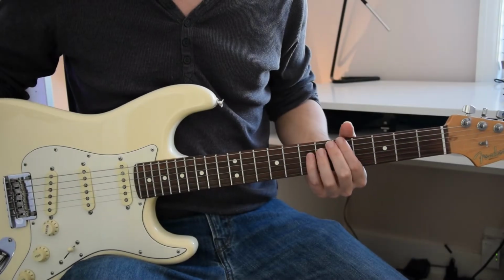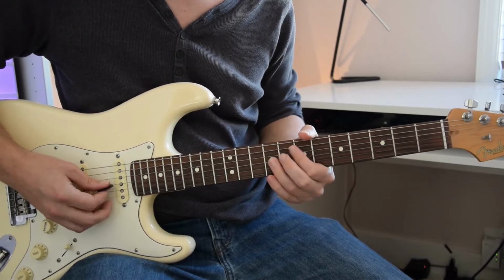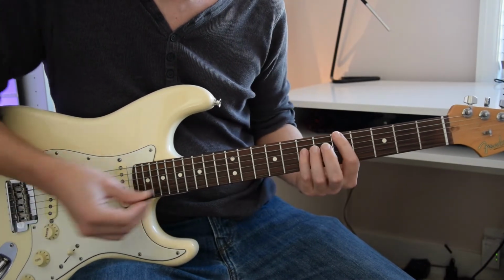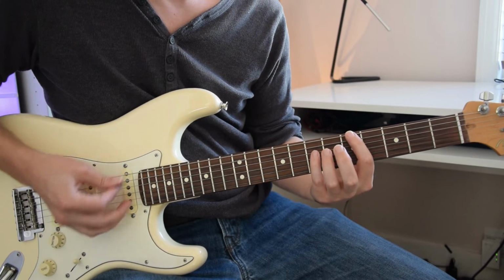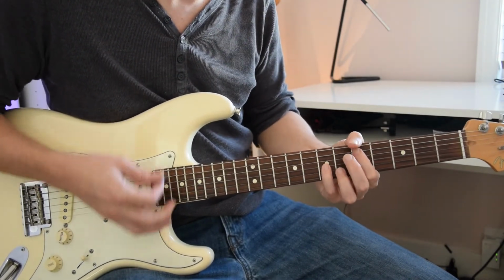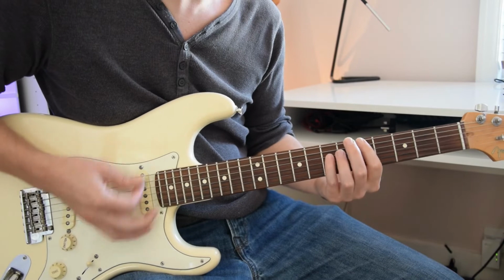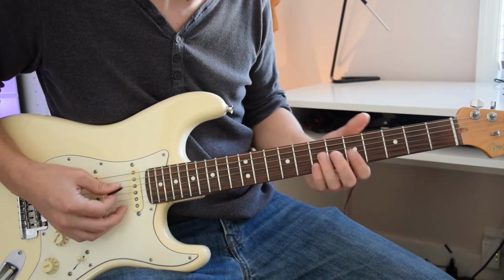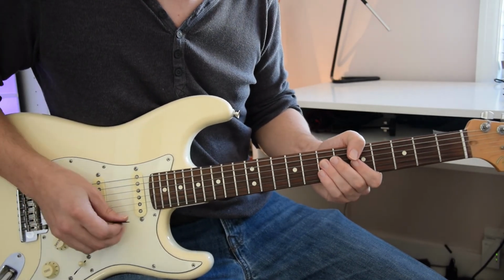Fleetwood Mac/Peter Green - Rattlesnake Shake Style Blues Rhythm Guitar Lesson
Guitar tutorial looking at a Peter Green inspired straight blues/rock rhythm in the key of A.